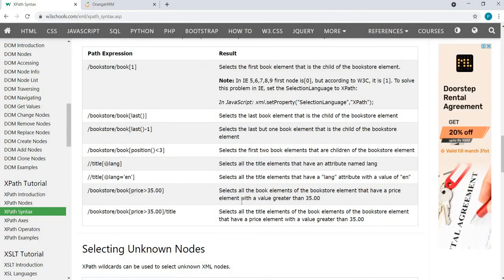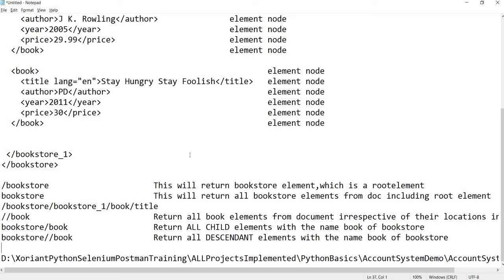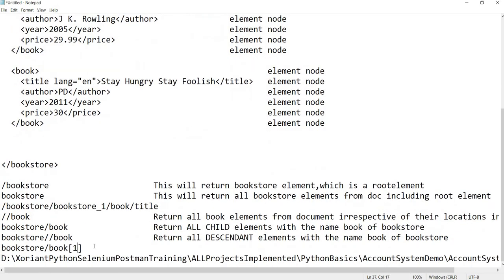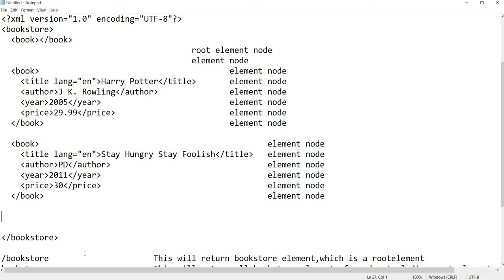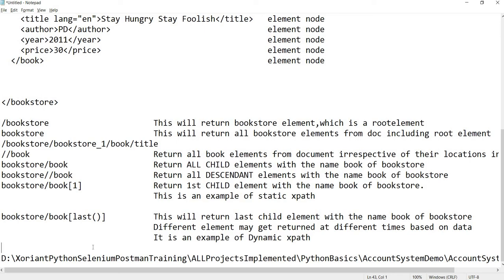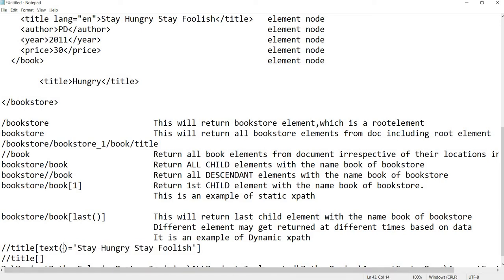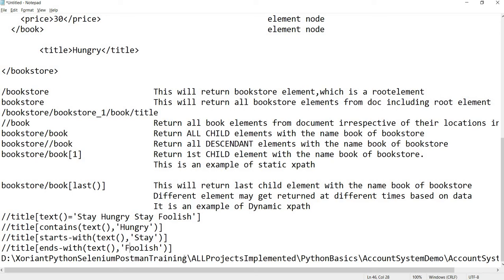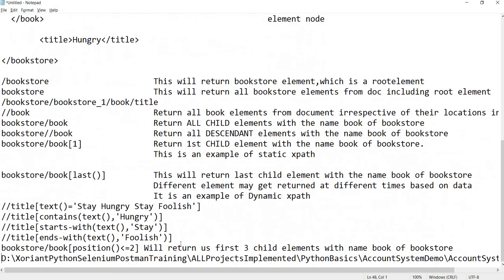Understanding Predicates in Xpath